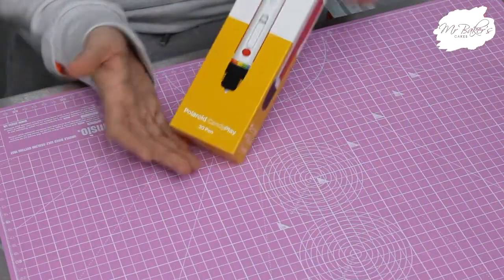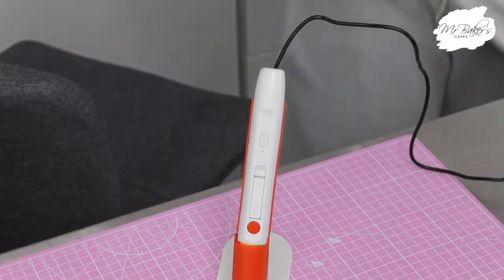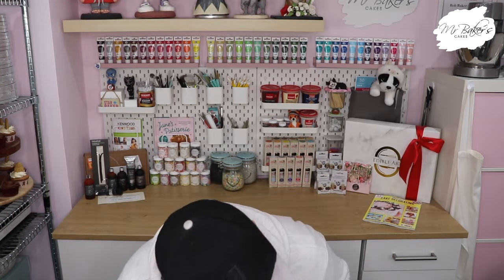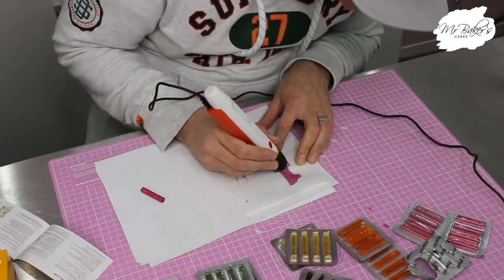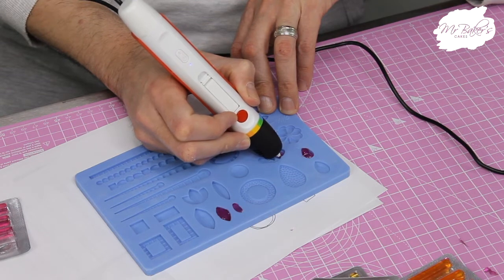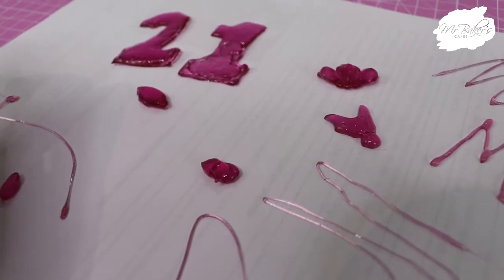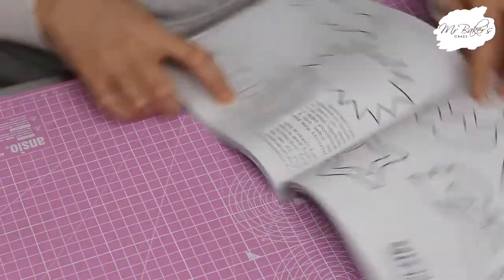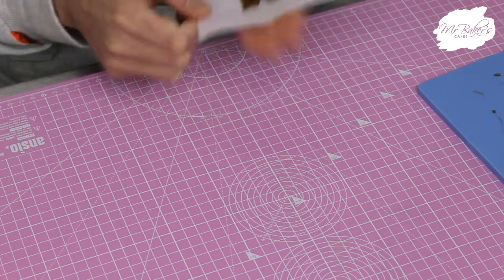Polaroid CandyPlay 3D Pen | Tried and Tested | Latest Must Have or Pointless Gimmick? | Review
This week, we're putting the Polaroid CandyPlay 3D Pen to the test - is it actually worth buying?
Mentioned:
Polaroid CandyPlay 3D Pen Starter Kit at The Cake Decorating Company
Let’s be cakechums
What did you think? Will you be picking up the Polaroid CandyPlay 3D Pen? If you do, you'll have to let me know what you think...